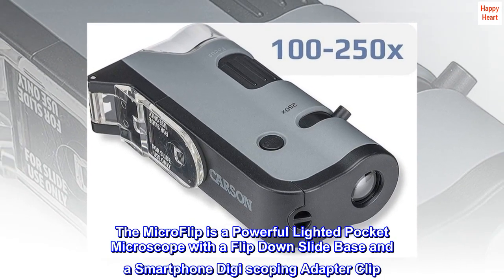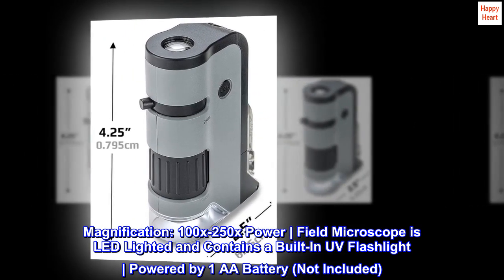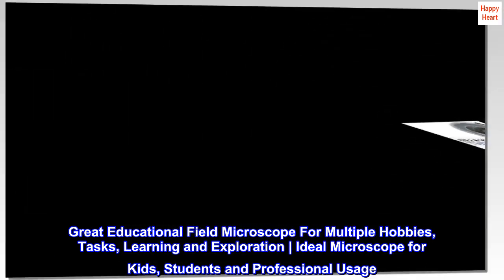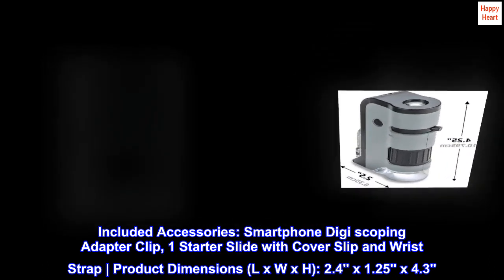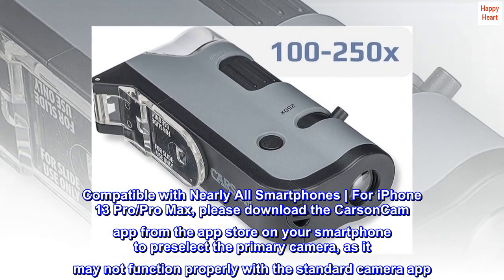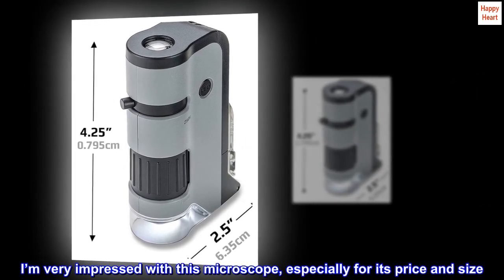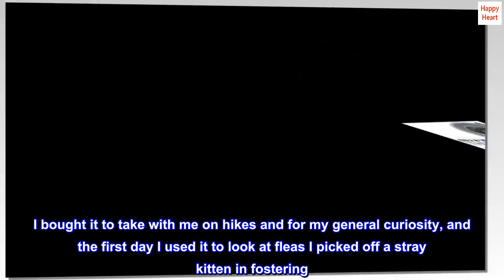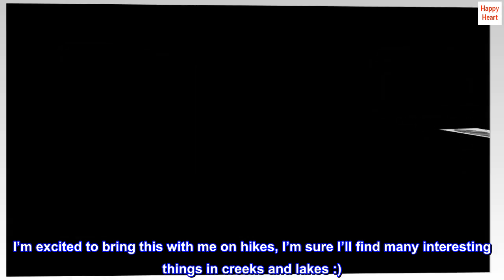Carson MicroFlip 100x-250x LED and UV Lighted Pocket Microscope with Flip Down Slide Base and Smartp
Imported
The MicroFlip is a Powerful Lighted Pocket Microscope with a Flip Down Slide Base and a Smartphone Digi scoping Adapter Clip
Magnification: 100x-250x Power | Field Microscope is LED Lighted and Contains a Built-In UV Flashlight | Powered by 1 AA Battery (Not Included)
Great Educational Field Microscope For Multiple Hobbies, Tasks, Learning and Exploration | Ideal Microscope for Kids, Students and Professional Usage
Included Accessories: Smartphone Digi scoping Adapter Clip, 1 Starter Slide with Cover Slip and Wrist Strap | Product Dimensions (L x W x H): 2.4'' x 1.25'' x 4.3''
Extremely Lightweight, Portable and Compact Design
Compatible with Nearly All Smartphones | For iPhone 13 Pro/Pro Max, please download the CarsonCam app from the app store on your smartphone to preselect the primary camera, as it may not function properly with the standard camera app

I’m very impressed with this microscope, especially for its price and size. I bought it to take with me on hikes and for my general curiosity, and the first day I used it to look at fleas I picked off a stray kitten in fostering. It worked great and I could see the fleas jaws moving and got a clear image of its head. I’m excited to bring this with me on hikes, I’m sure I’ll find many interesting things in creeks and lakes :)